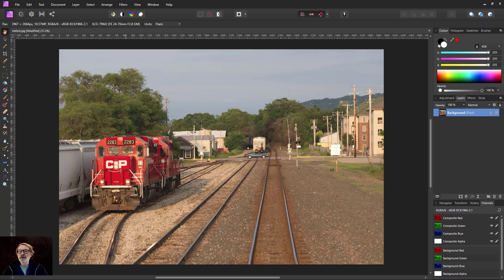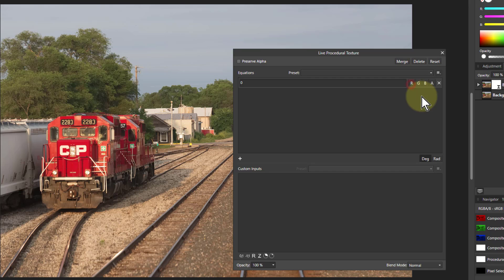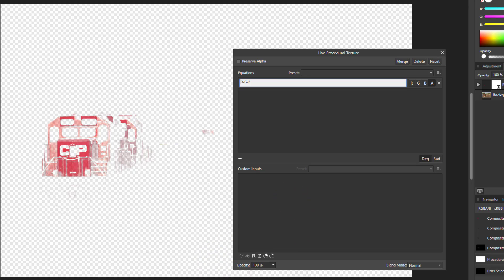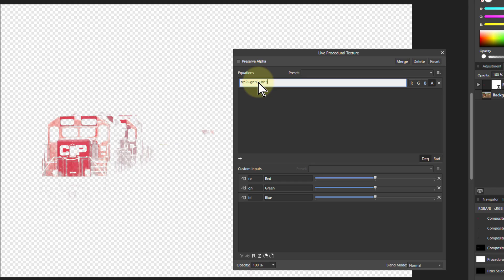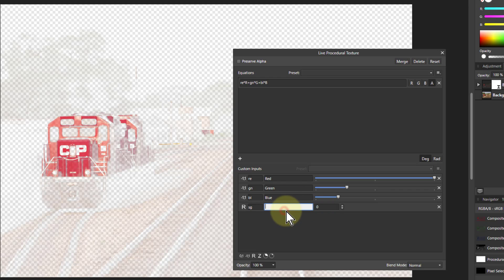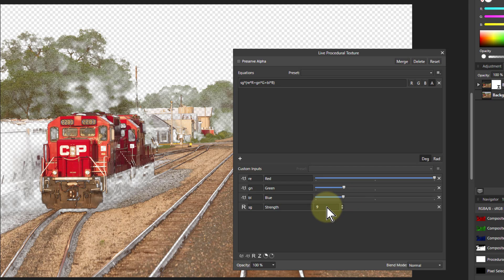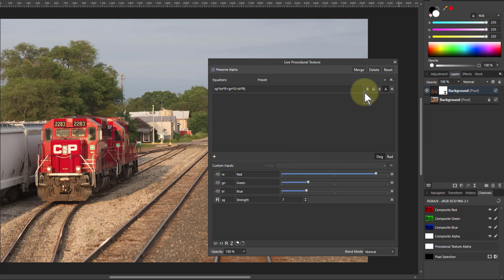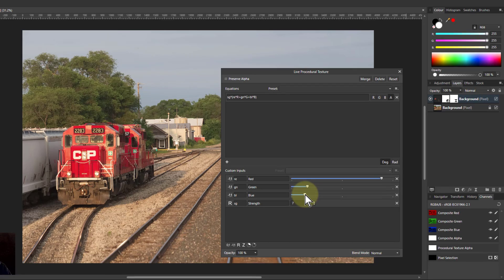A Simple Colour Selector for Affinity Photo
Here's a very simple way of using Affinity Photo's Procedural Texture to build a simple control that allows you to easily and effectively select different colours via basic RGB sliders.